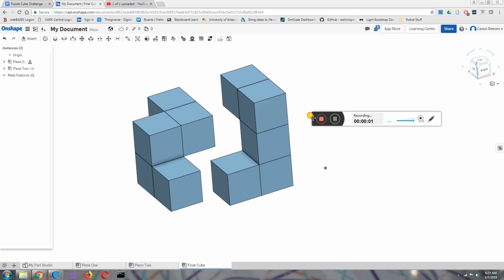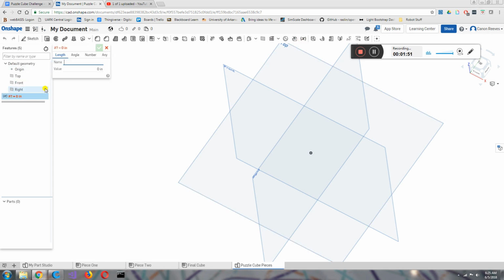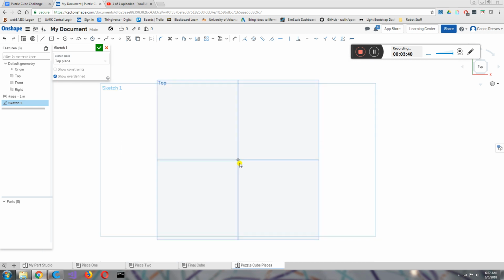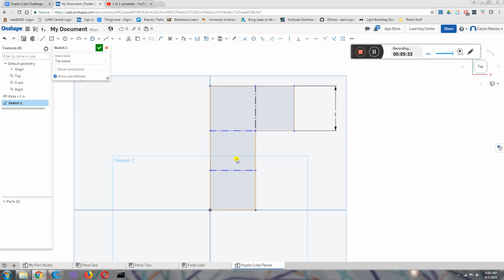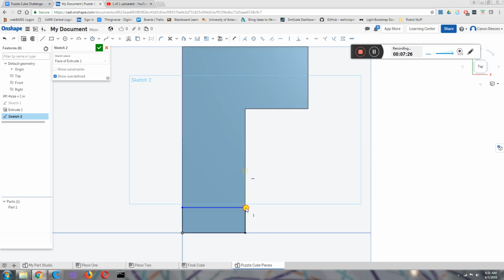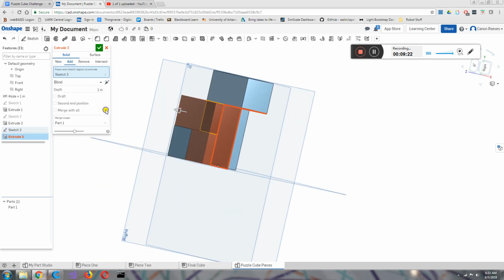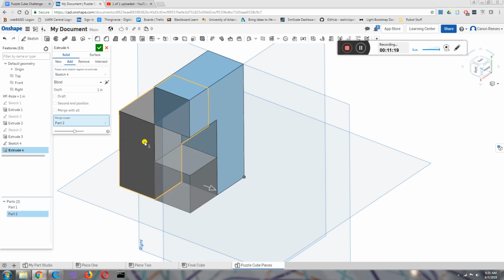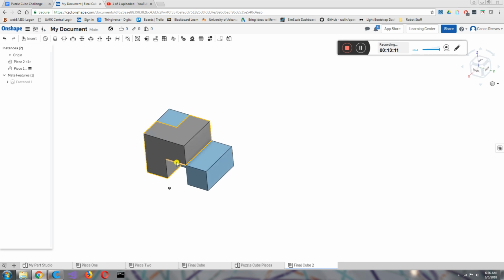Puzzle Cube Part 2 - Episode 6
In this video, I describe the second approach to the puzzle cube challenge. I personally prefer this approach, and it will let you have different colored pieces in your final assembly.